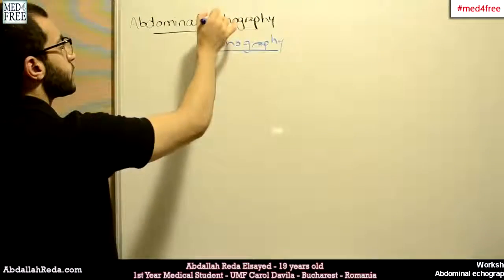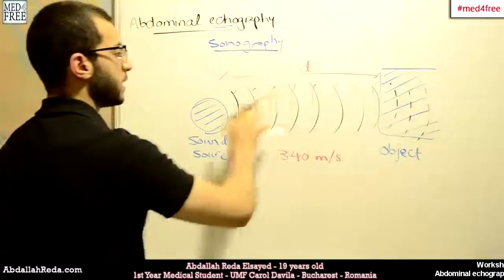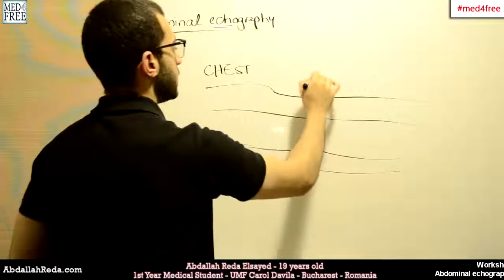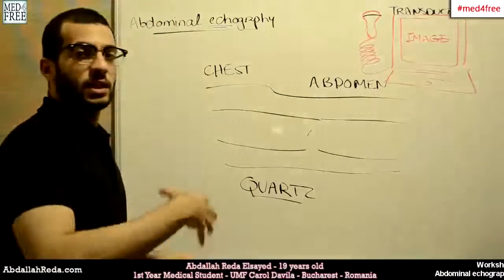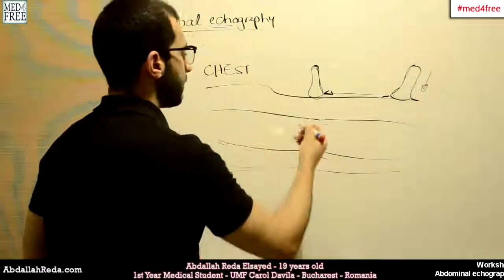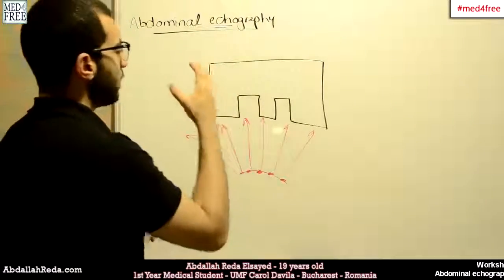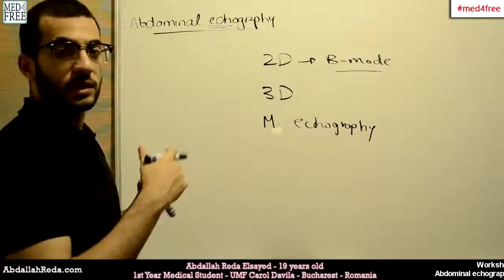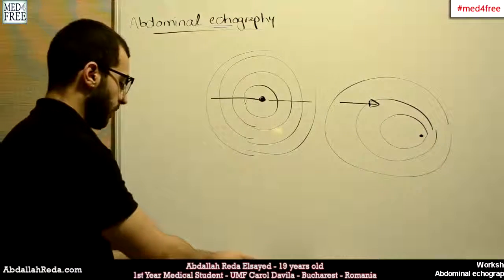workshop abdominal echography - عبد الله رضا MD | Rocademia روكاديميا